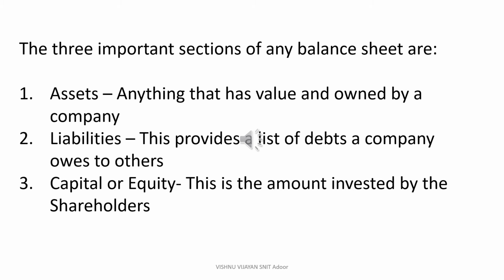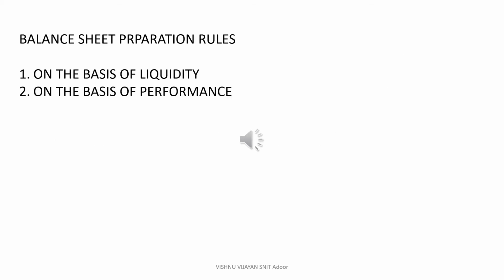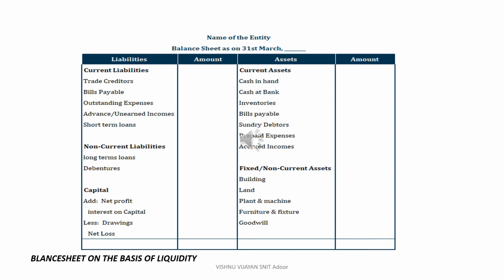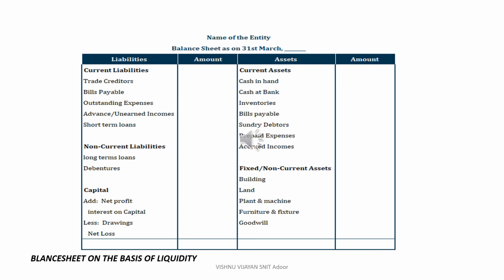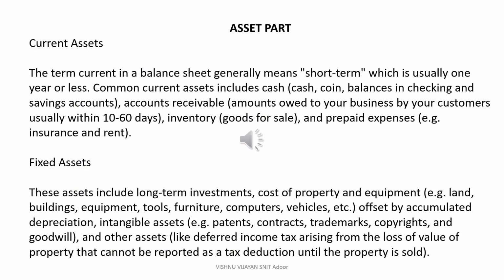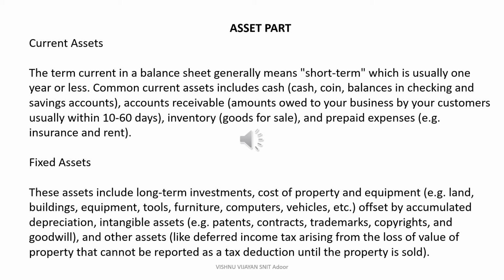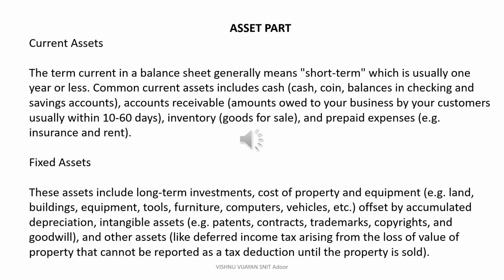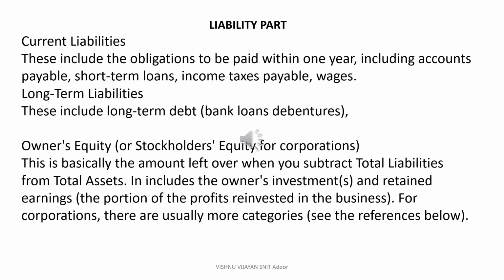BALANCE SHEET PREPARATION